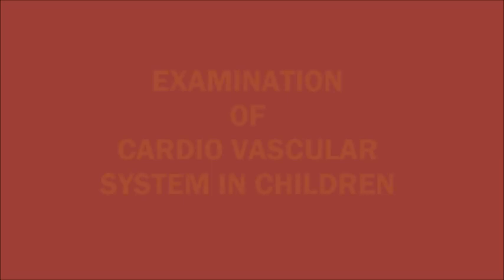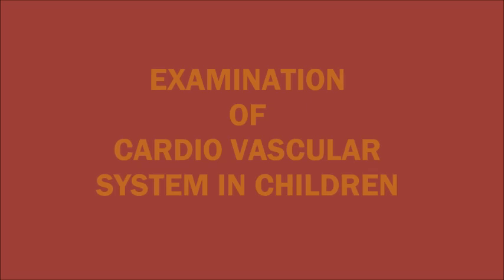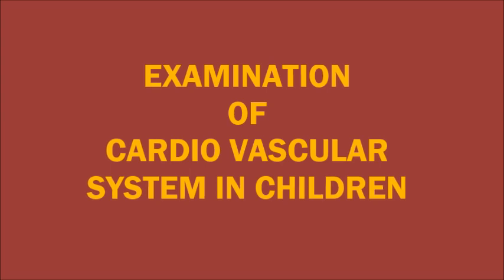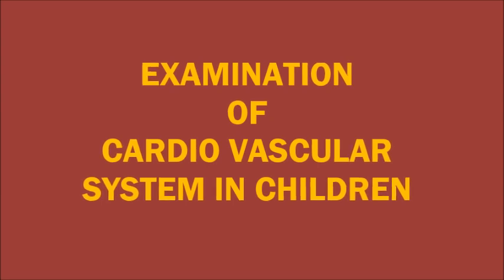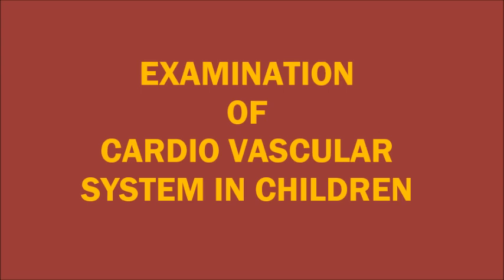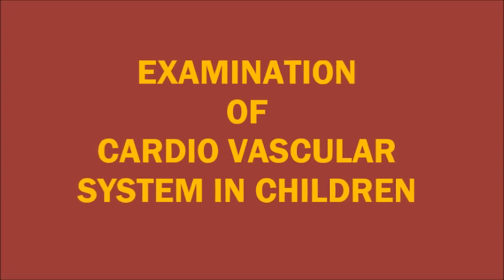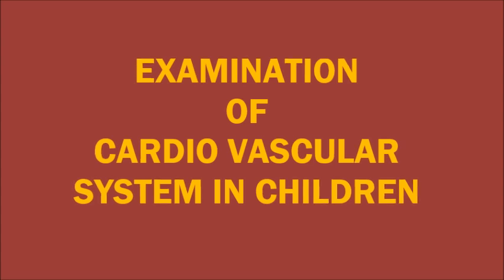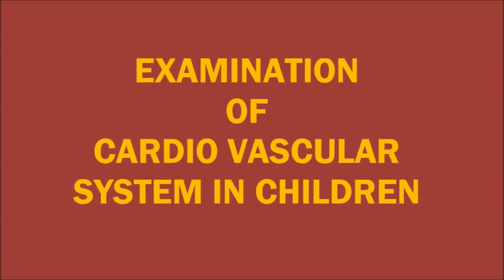Examination of Cardio Vascular System in Children - Dr. Vasana Kiridana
All copyright has been Dr Vasana Kiridana